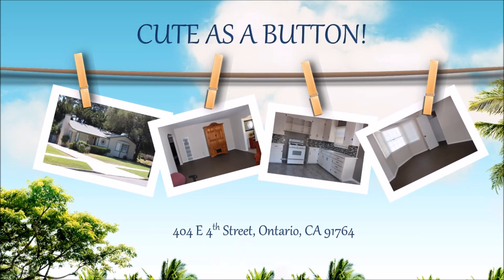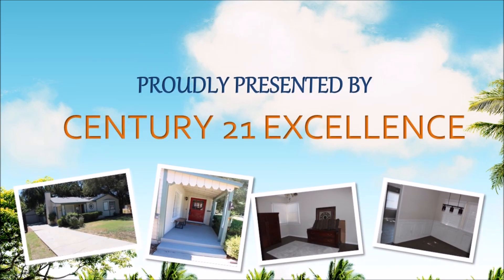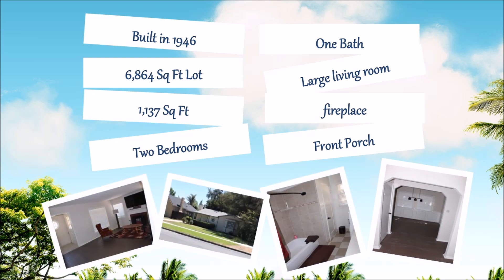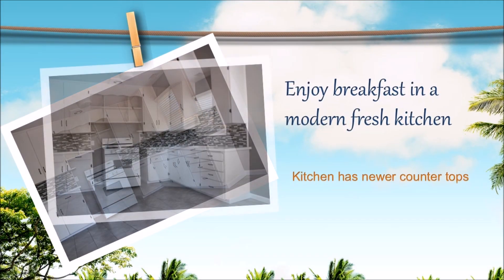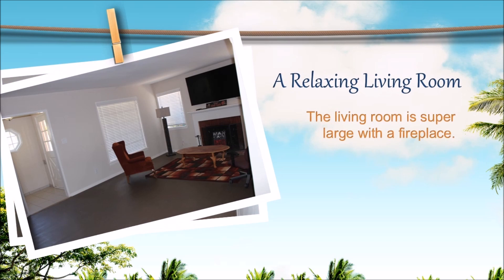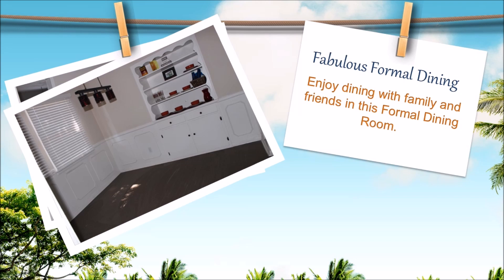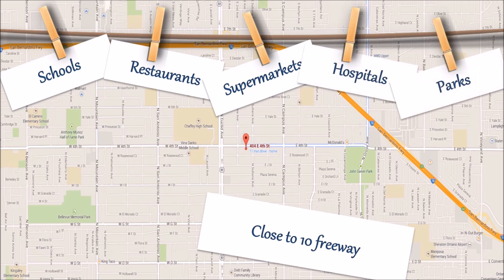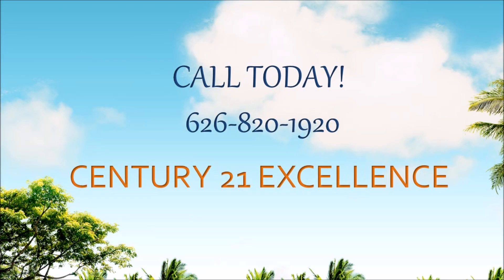House For Sale in 404 E. 4th Street Ontario, California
House For Sale in 4th Street Ontario, California

Cute as a Button! 2 bedroom home spacious with super large living room and fireplace for those winter nights. Front porch for sitting out on those cool summer nights. Kitchen has newer counter tops and new tile flooring. Kitchen Nook for breakfast time and Formal dining Room for dinner and guests. Back yard has lots of shade trees and built-in fireplace on a patio. Garage is off to the back with a long driveway. Great location! Near Euclid for quick access to the 10 frwy.

Features

Fireplace: Living Room
Cooling: None
Heating:
Laundry:
Interior Features:
Rooms: All Bedrooms Down
Eat Area: Breakfast Nook, Formal Dining Room
Floor:
Accessibility Features:
Appliances:
Utilities:
Pool: None
Spa:
Patio:
Common Walls: No Common Walls
Direction Faces:
View: None